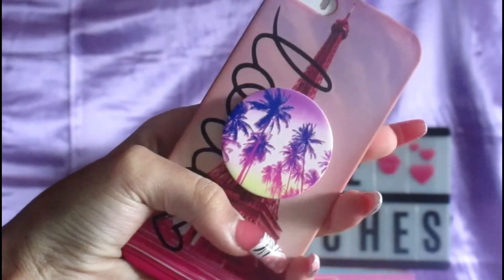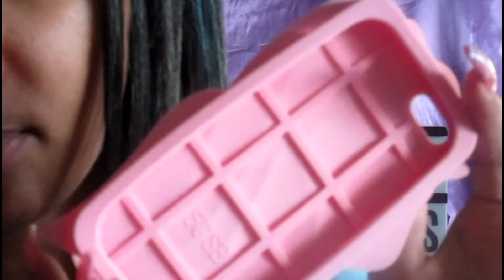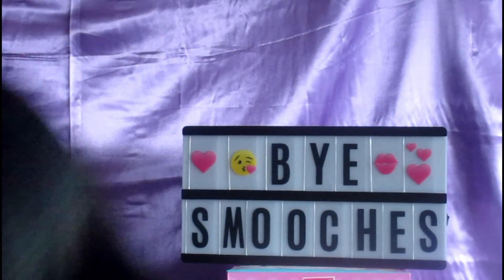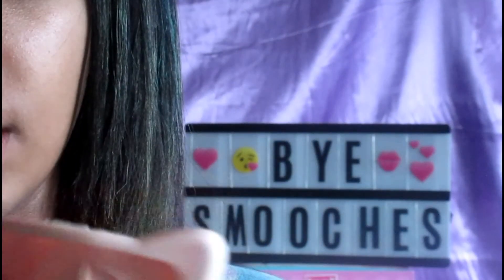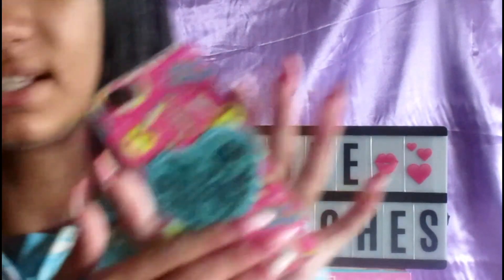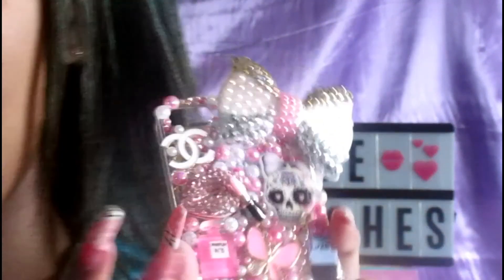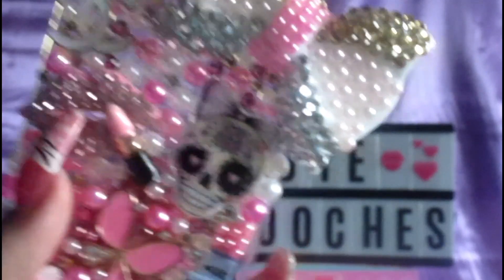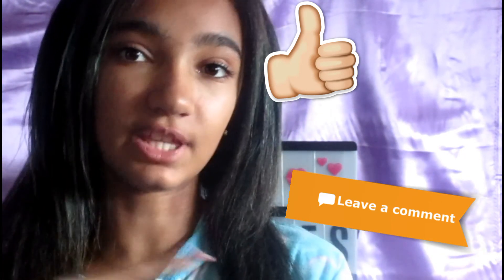iPhone Case Collection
Last Main Video

Gmail girlygirl82306
iCloud girlygirl82306
Musical.ly Cutie_lessa
Quidd girlygirl82306

Xoxo,Lessa